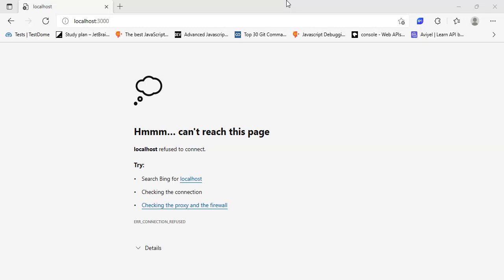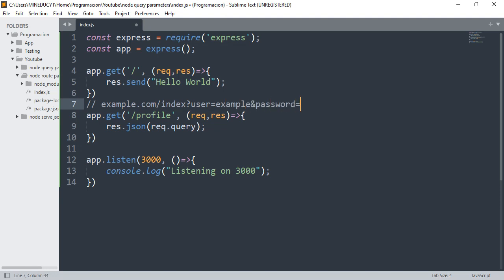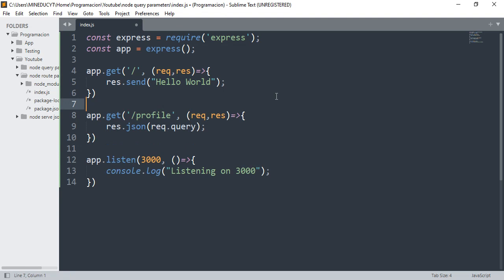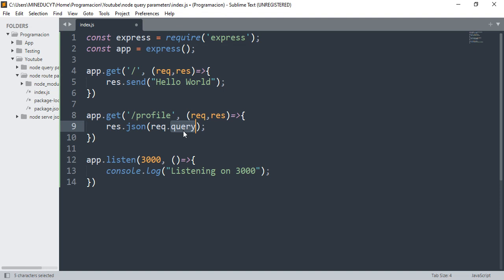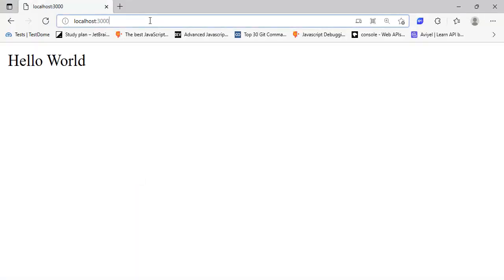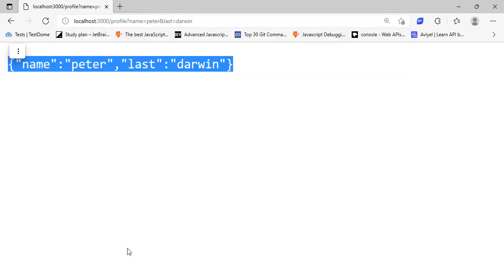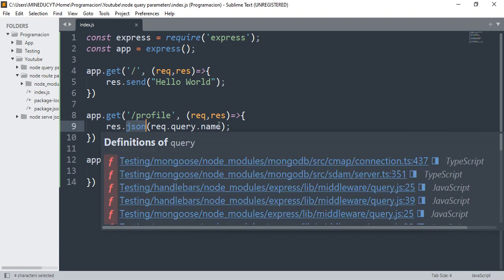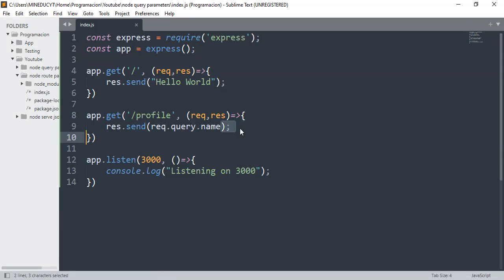NodeJS - Grab get query parameters with Express